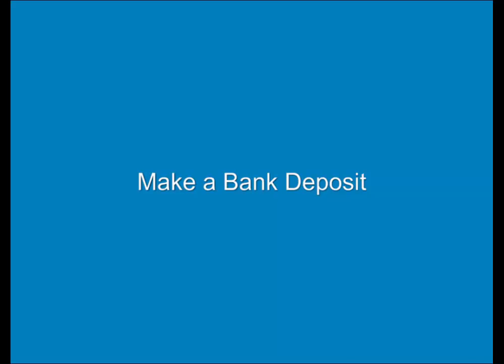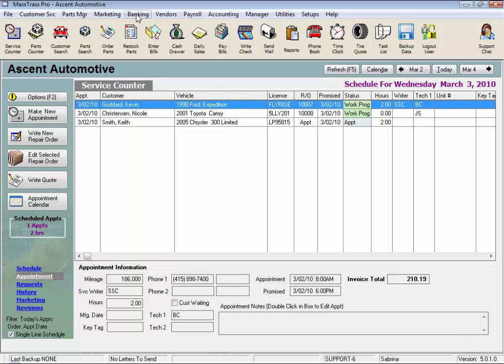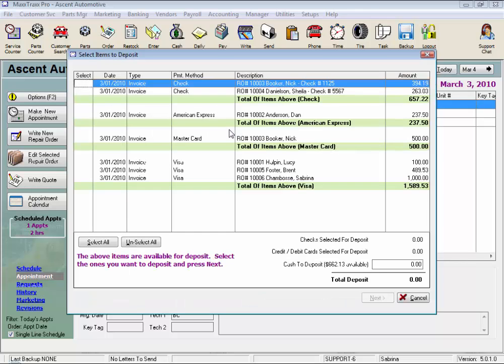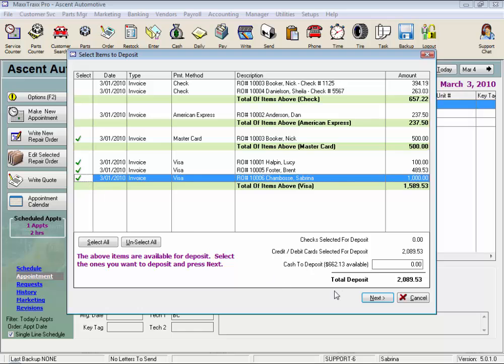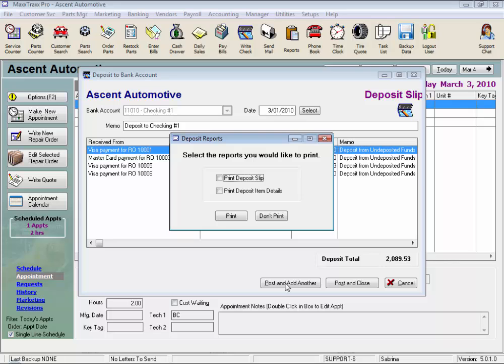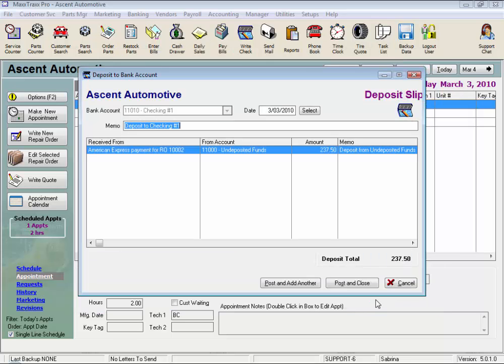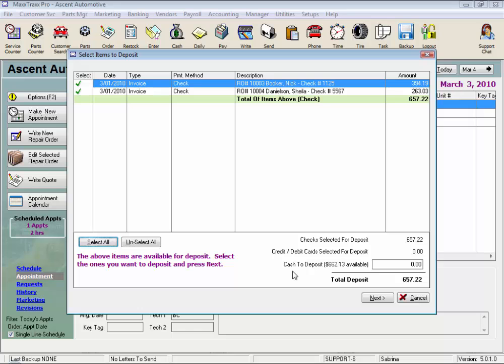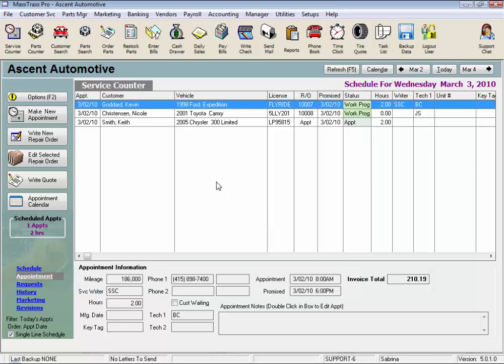MaxxTraxx Auto Shop Software Video Lessons - Make a Bank Deposit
An official Scott Systems training video on how to make and complete a bank deposit in MaxxTraxx.